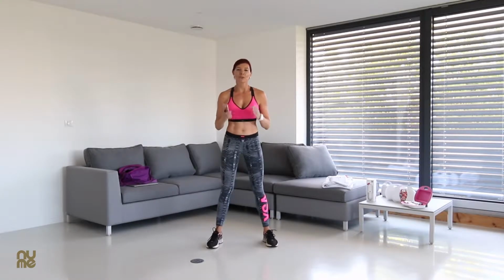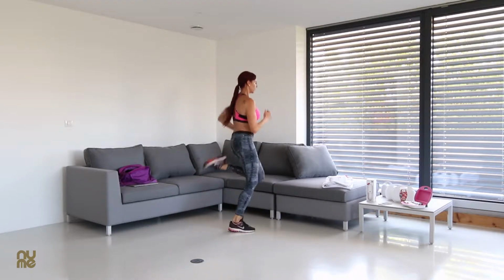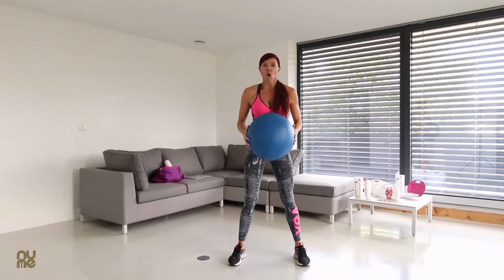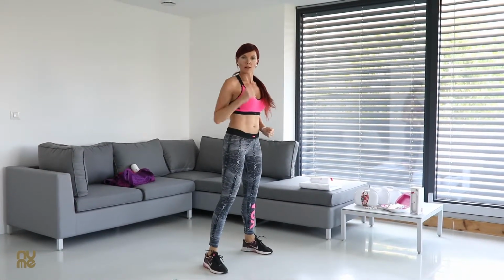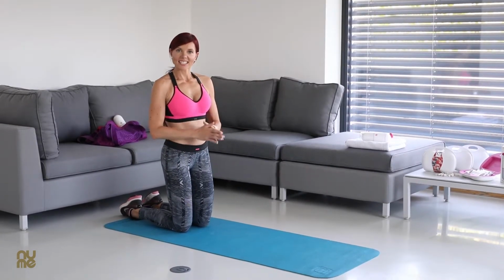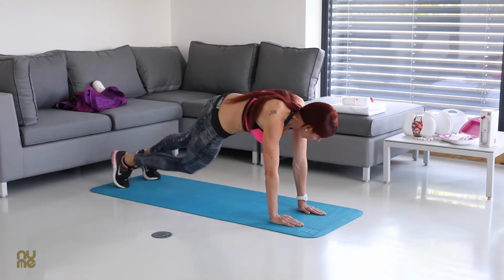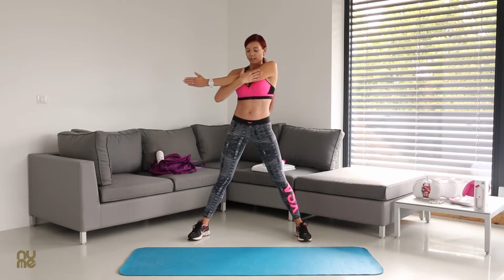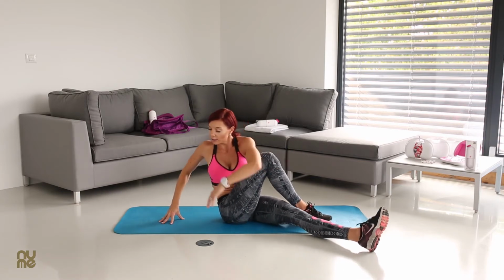nuMe - NBG Workout Plan - W07S02 Full Body Workout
Full Body Workout. Session 2 of Week 7 of NBG Workout Plan, which is a part of nuMe 360° concept (nu-Me.eu) which consists of nuMe Nutrition, NBG Workout Plan, NBG Coaching Plan and NBG Motivation Plan.

A collaborative 360° concept that combines effective slimming products proven by multiple clinical studies which deliver also beauty added value, nutritional supplements that boost your result, delivered in glamourous, multifunctional, and ecofriendly packaging that fits your lifestyle. Supported by customised workouts, a nurturing community, behaviour modification and motivation plan, Train in the comfort of your home with the 12 WEEK NBG™ Workout Plan that includes exclusive video content to achieve the best results possible, get you in shape and target those critical body areas.

More on nu-Me.eu